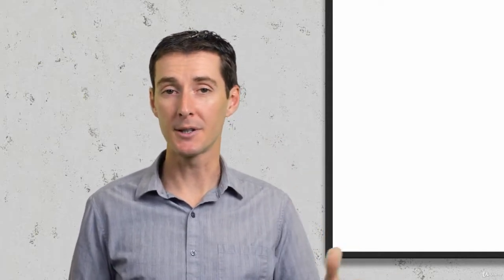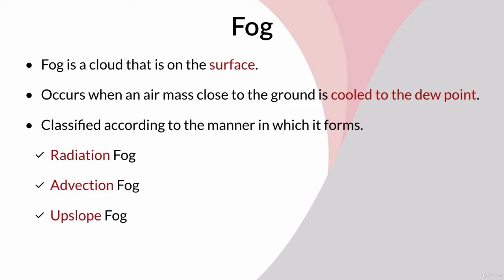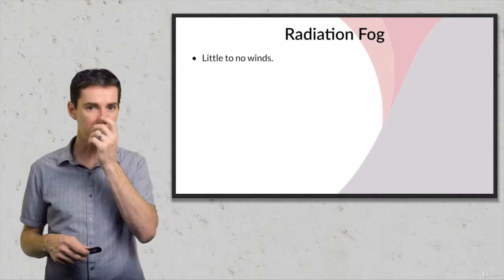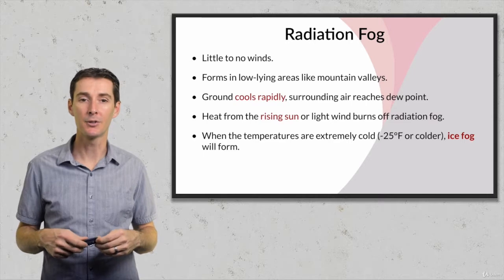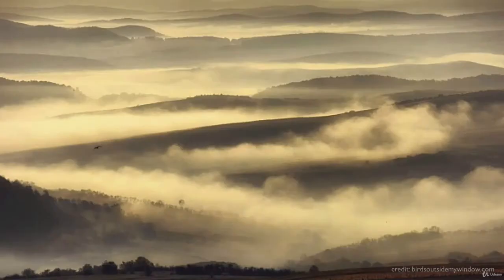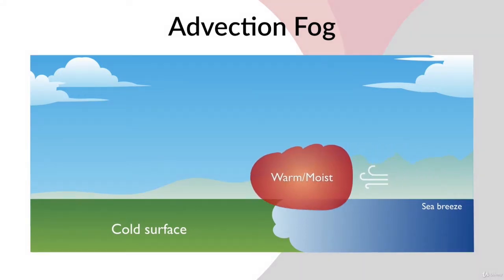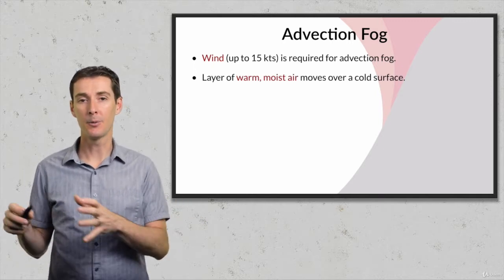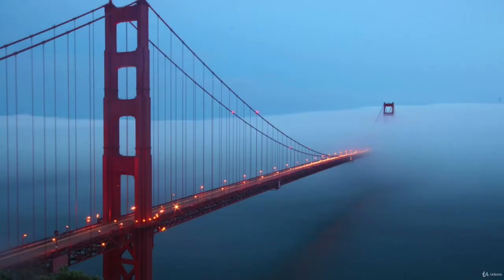Drone Education Radiation & Advection Fog